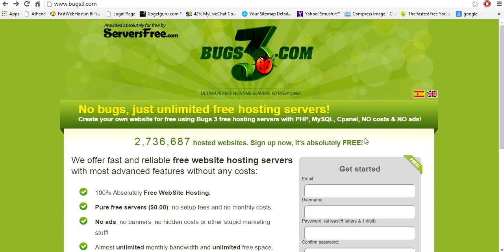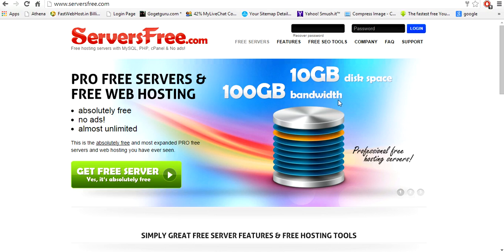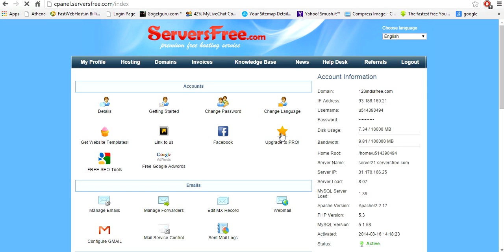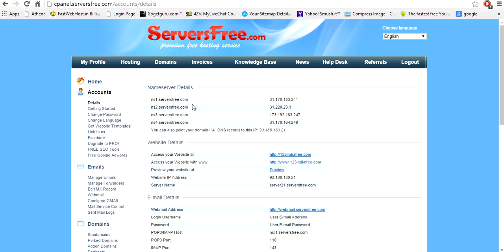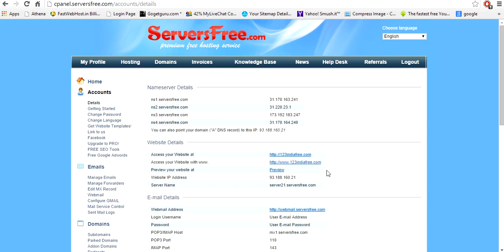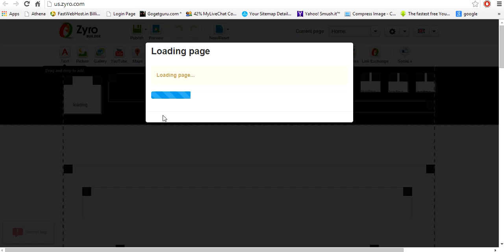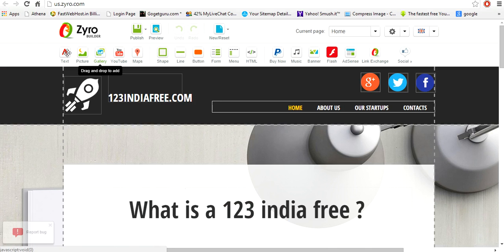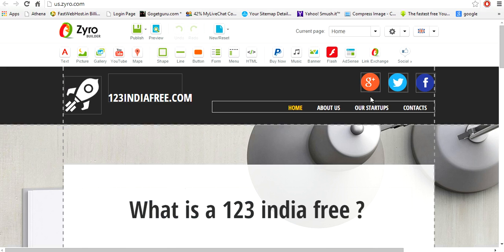Create website with free hosting for your own domain | GoGetGuru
Create website with free hosting for your own domain , no cost for hosting eg .
just purchase your domain name from any website and follow the steps in the video